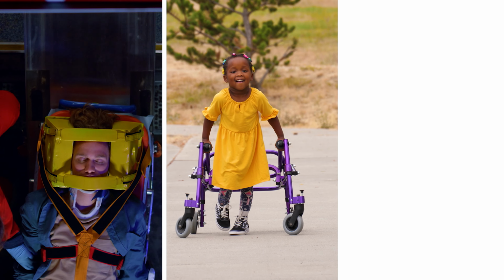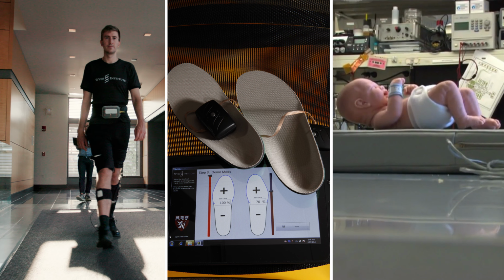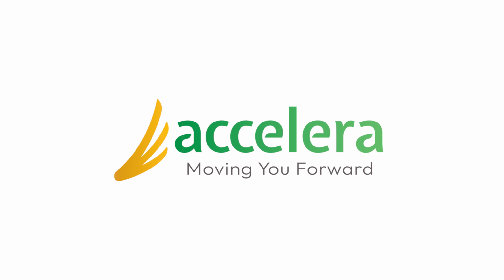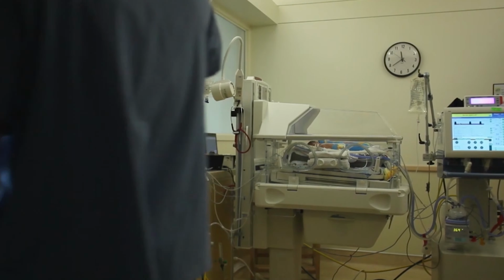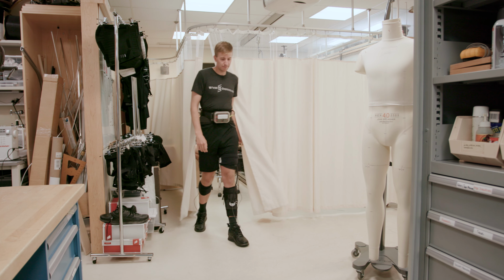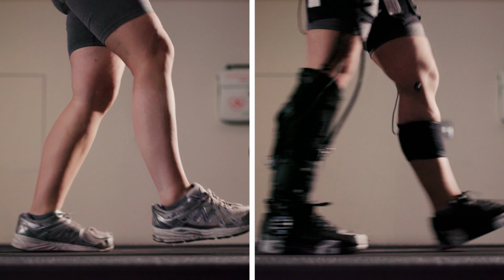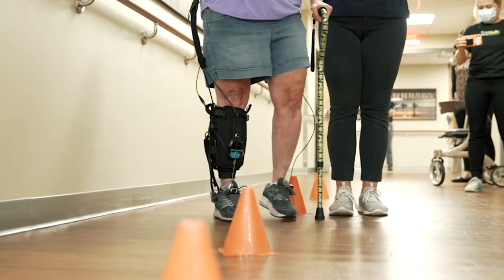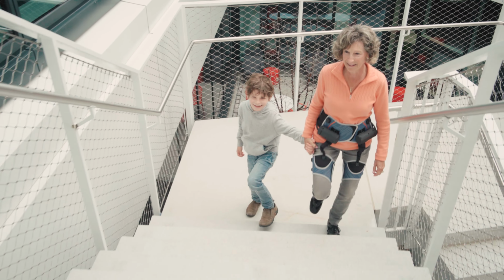How can we restore mobility to the sick and injured?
Researchers at the Wyss Institute are working to improve treatment outcomes for patients suffering from reduced mobility. This video focuses on two platform technologies that could improve the quality of life for these patients: stochastic resonance and wearable soft robotics.

Credit: Wyss Institute at Harvard University